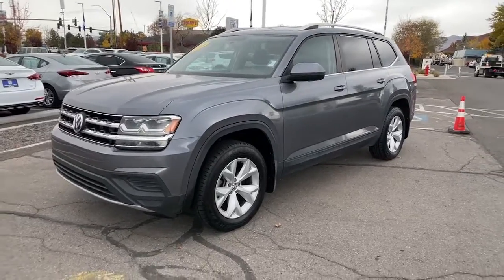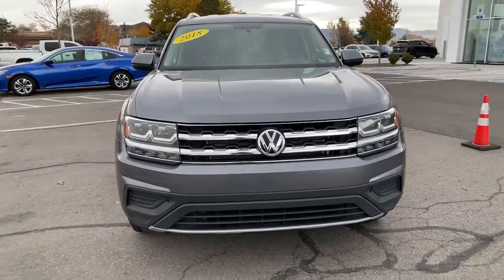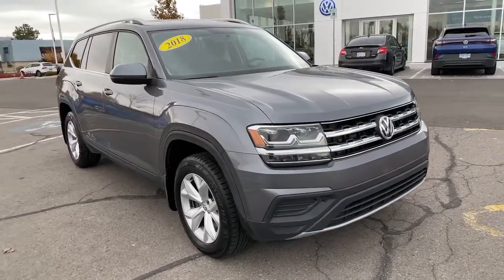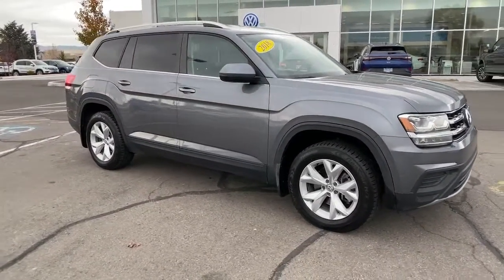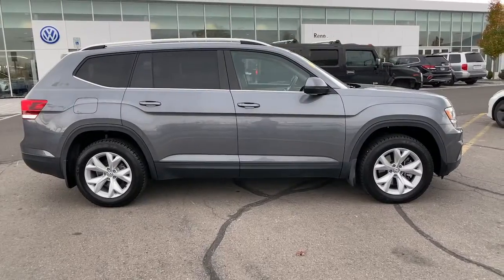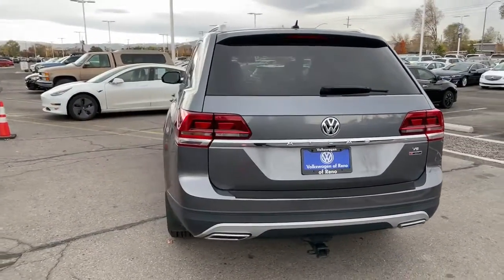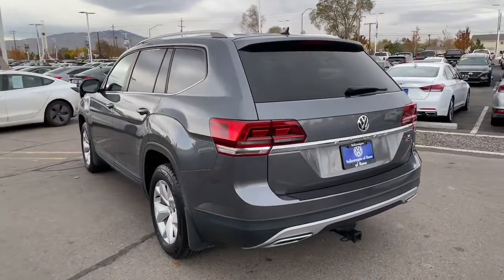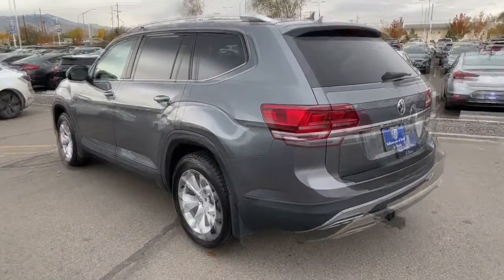2018 Volkswagen Atlas Reno, Carson City, Northern Nevada, Roseville, Sparks, NV JC547627B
PLATINUM GRAY METALLIC Used  2018 Volkswagen Atlas available in Reno, Nevada at Lithia Volkswagen Reno. Servicing the Carson City, Northern Nevada, Roseville, Sparks, NV area.
2018 Volkswagen Atlas 3.6L V6 S 4MOTION - Stock#: JC547627B - VIN#: 1V2GR2CA0JC547627

PLATINUM GRAY METALLIC exterior and TITAN BLACK CLOTH interior. Third Row Seat iPod/MP3 Input Back-Up Camera Smart Device Integration Bluetooth Aluminum Wheels ROADSIDE ASSISTANCE KIT Rear Air All Wheel Drive. AND MORE! KEY FEATURES INCLUDE: Third Row Seat All Wheel Drive Rear Air Back-Up Camera iPod/MP3 Input Bluetooth Aluminum Wheels Smart Device Integration Rear Spoiler MP3 Player Privacy Glass Keyless Entry Steering Wheel Controls. OPTION PACKAGES: ROADSIDE ASSISTANCE KIT booster cables warning triangle LED flashlight multi-tool work gloves PVC tape blanket poncho whistle cable ties bandages. Volkswagen 3.6L V6 S with PLATINUM GRAY METALLIC exterior and TITAN BLACK CLOTH interior features a V6 Cylinder Engine with 276 HP at 6200 RPM*. EXPERTS ARE SAYING: Edmunds.coms review says With ample cargo space in back numerous storage bins throughout the cabin and second-row seats that can slide forward with child seats installed the Atlas delivers above-average utility in this class.. OUR OFFERINGS: Lithia Volkswagen of Reno sells new and used cars trucks and SUVs near Sparks and Carson City Nevada. We offer easy financing options and best in market no haggle pricing for an easy and transparent purchase experience. Our sales team is open seven days a week to help you. Just off exit 65 on I-580 we are located at 1050 East Plumb Ln. #110 in Reno. All prices are plus tax license smog fees and added accessories. Plus any applicable finance charges. All vehicles subject to prior sale.